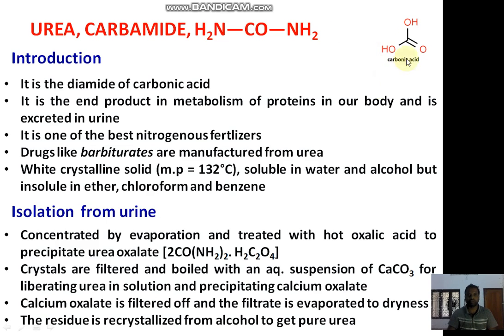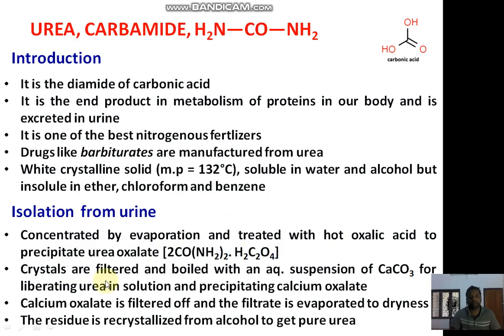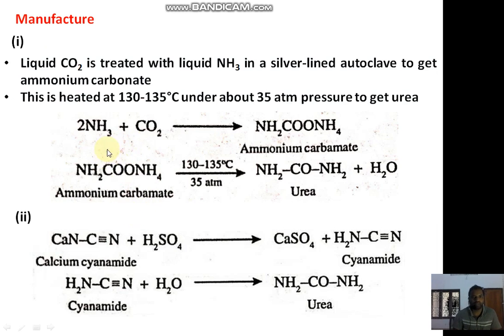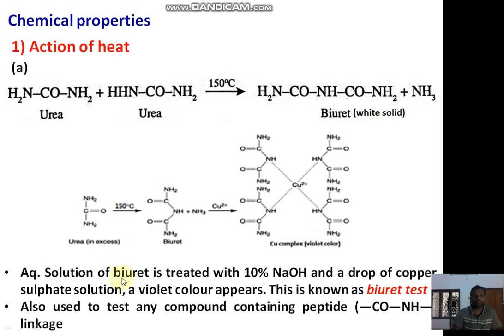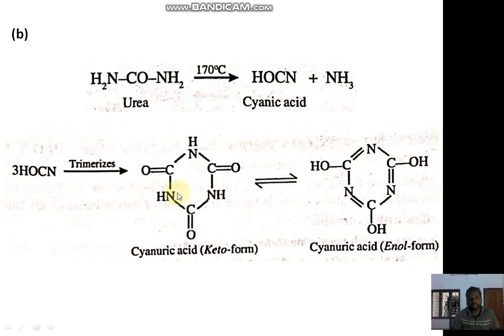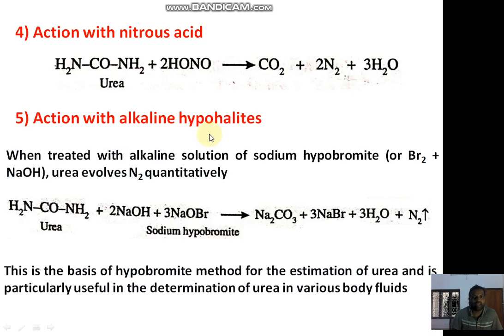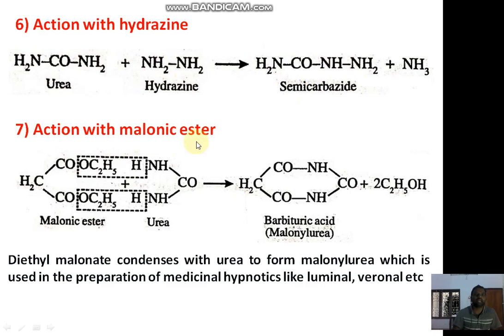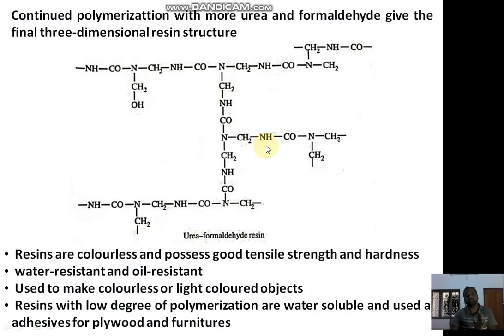V Sem Organic Chemistry- Module VI-Nitrogen Compounds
This video includes Carbonic acid derivatives-Urea